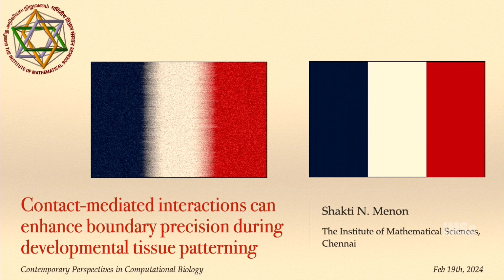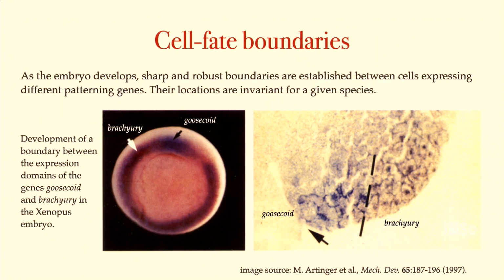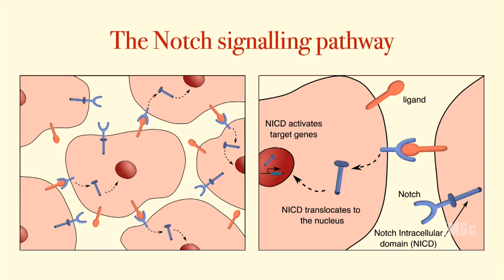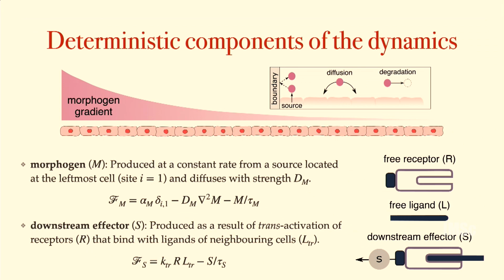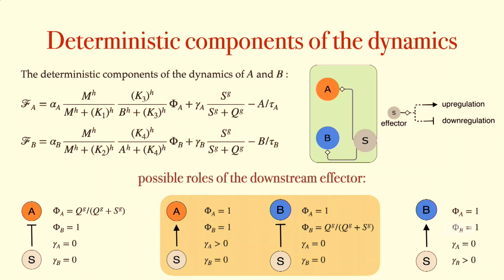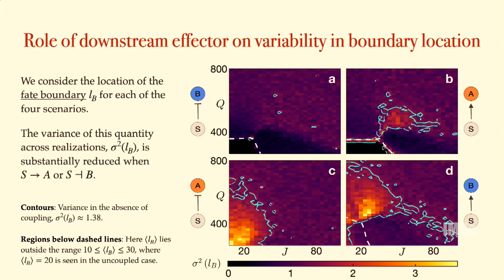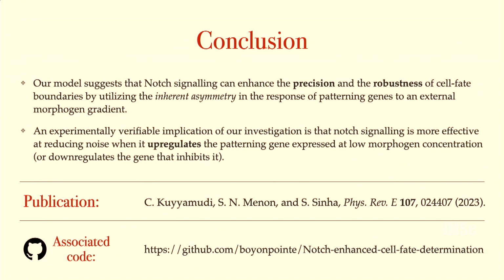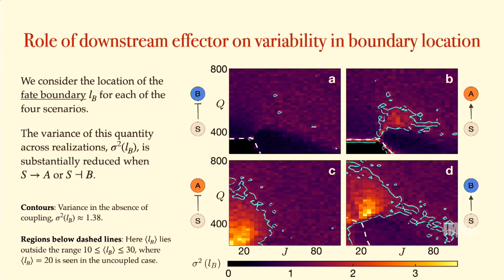Contact-mediated interactions can enhance boundary precision during developmental tissue patterning